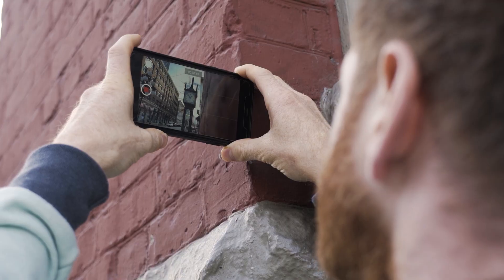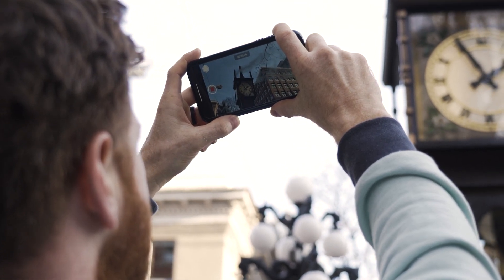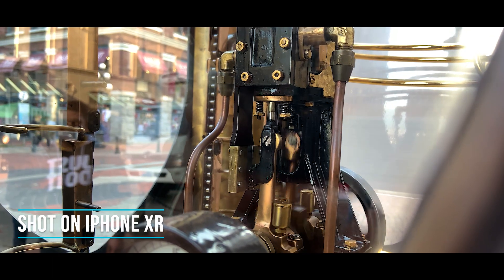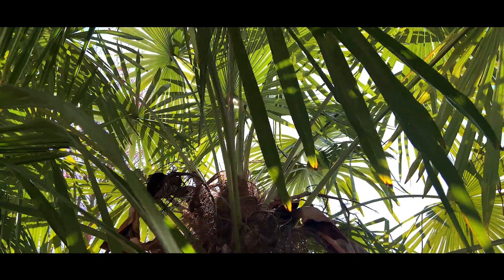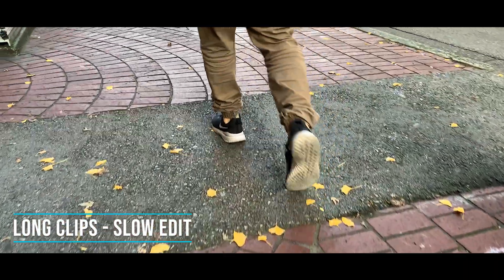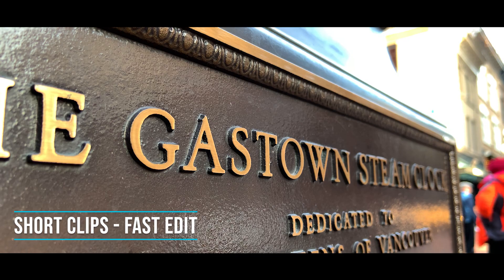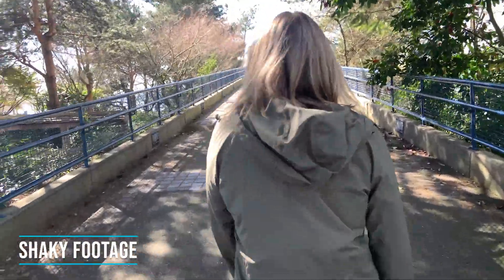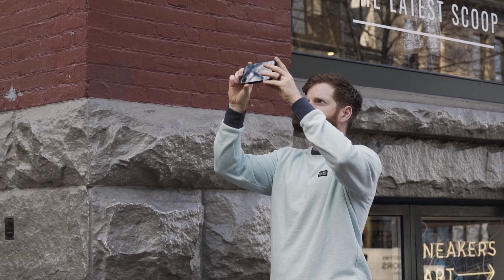5 Tips for Filming on your SMARTPHONE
Want to start shooting awesome videos but don't have an expensive camera? Your phone is all you need. In this video we break down 5 tips for filming on your smartphone, and how to get the most of a phone's camera. A smartphone is something that most people have on them almost all the time, which makes it a great tool for capturing photos and videos in any situation. With the developments in technology in recent years and leading companies trying to compete for customers, smart phone cameras have become insanely good. If you're looking to get into video then your phone is a great place to start.

My Gear:
360 Camera - GoPro Max
Favourite Action Camera - GoPro Hero 8
Insta 360 Selfie Stick
GoPro Mount 1/4"
DSLR Vlogging Camera (Sony A7iii)
Use Your DSLR as a Webcam with this (CamLink 4K)
Vlogging Tripod/ stand (GorillaPod)